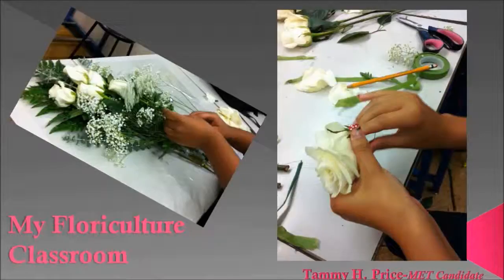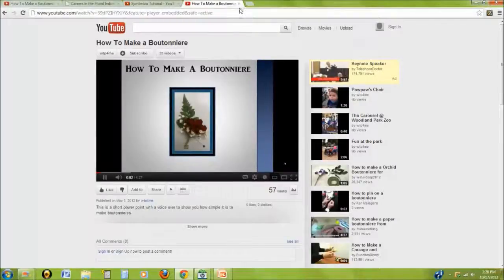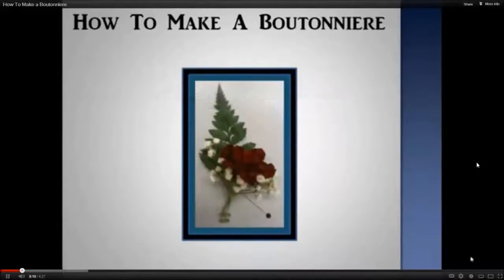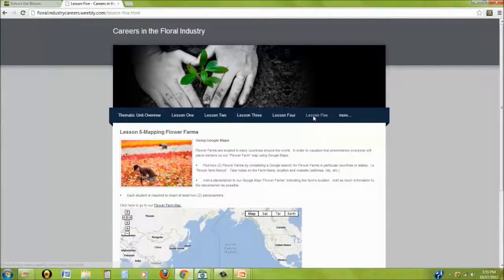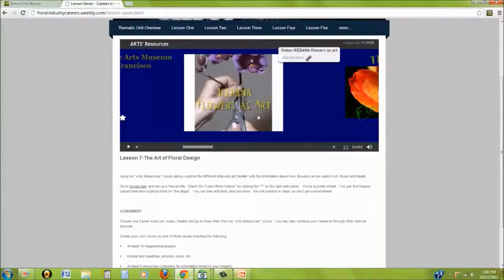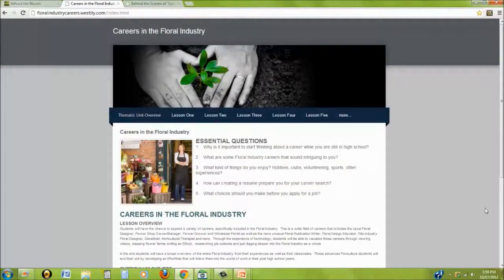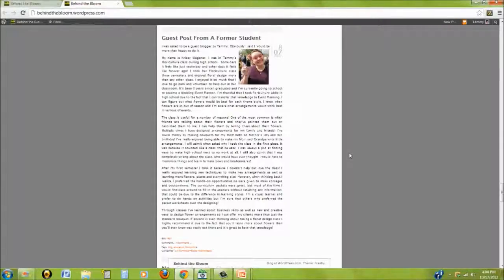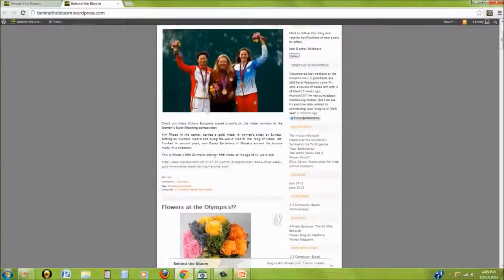TPrice-Portfolio Final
Portfolio-MET, Boise State University